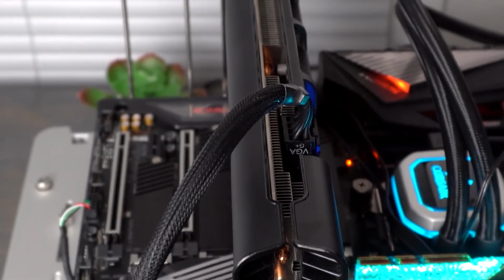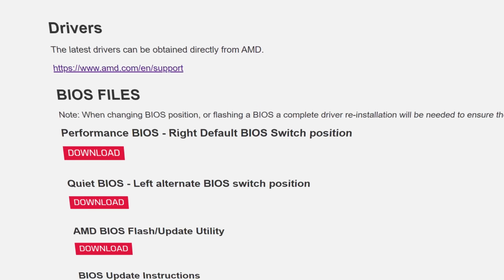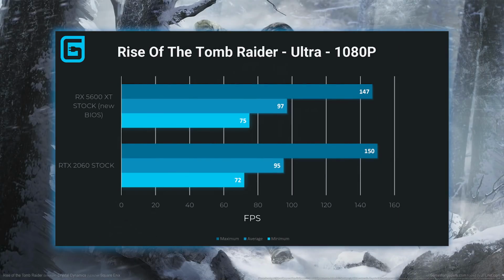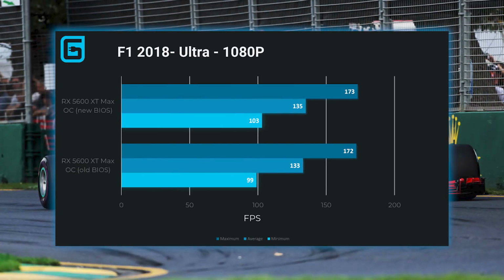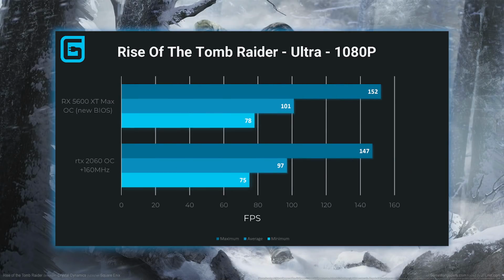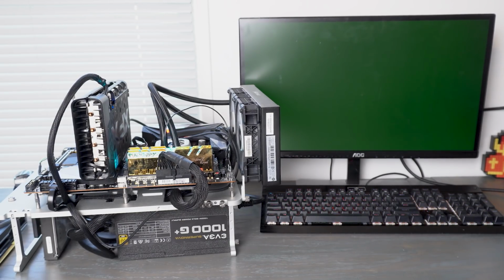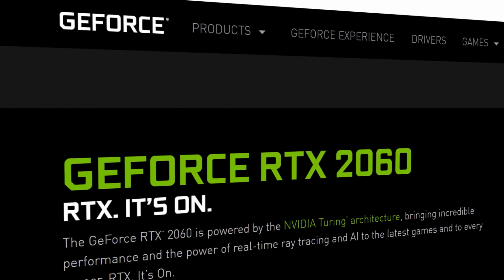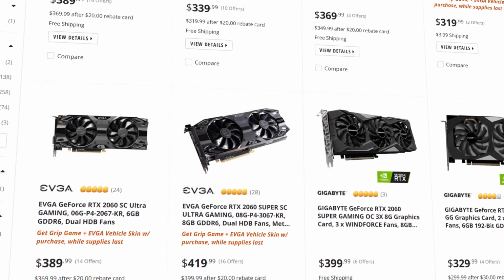XFX RX 5600 XT Thicc II Review!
AMD's RX 5600 XT wins against the RTX 2060 with the new BIOS!